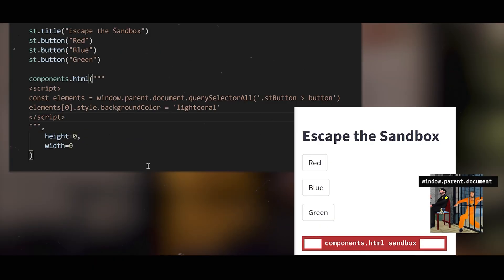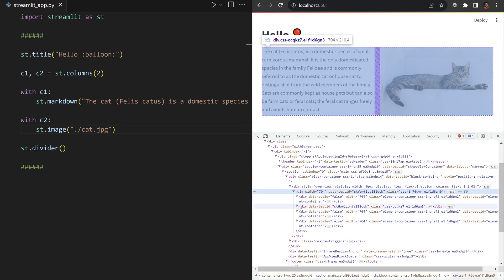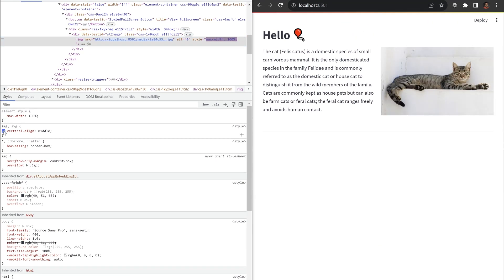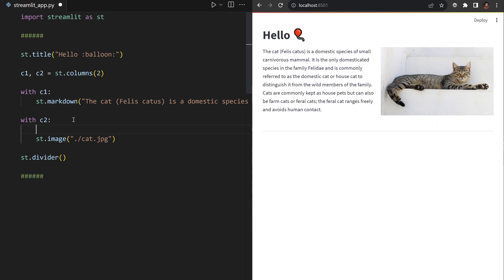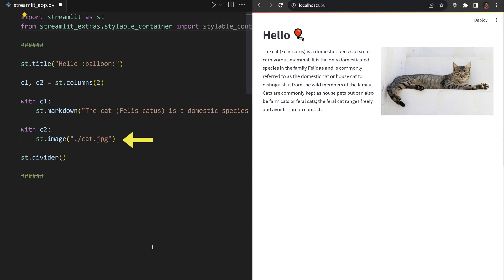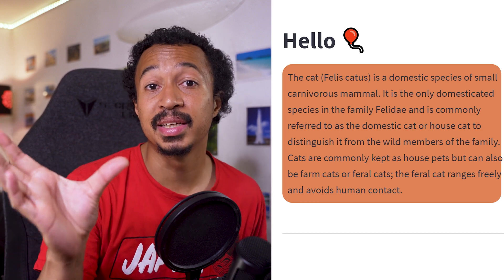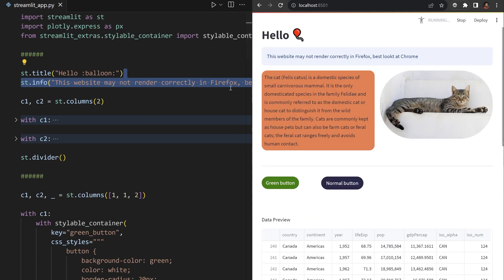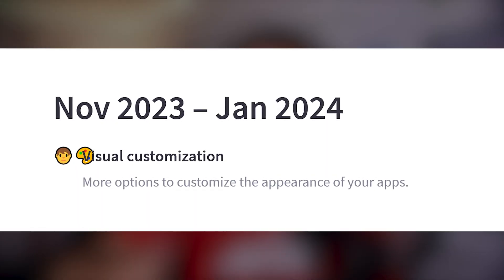Streamlit Reveals NEW CSS Styling Trick! (Here’s How to Use)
Want to change the style of a Streamlit button or Slider? In this tutorial, you'll discover the workflow I use to style some widgets using a new alpha release hidden in an external package by the Streamlit Developers.
You will learn:
- How to use the devtools to target a specific HTML element in your app
- How to edit a widget styles through the Styleable Container component
By the end of this video, you'll be equipped with the skills to quickly the color of some buttons.

🔗 Links

🪶 ...unexpected life events made me take a break. I made this video in a rush to get back into the groove, so I hope you like it :)